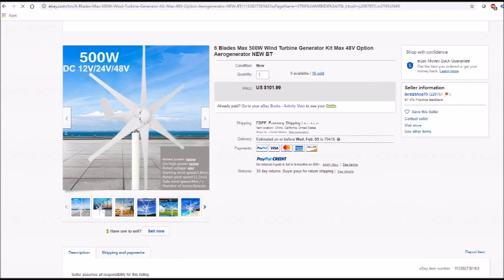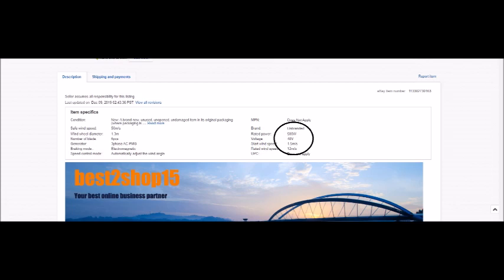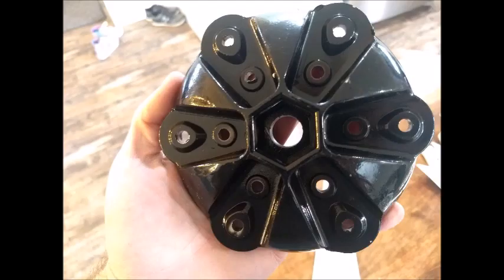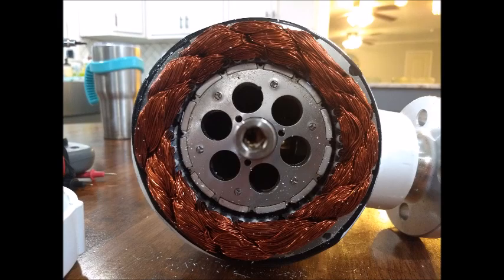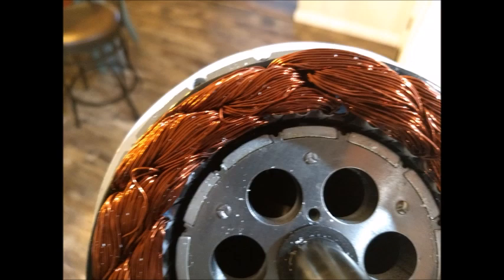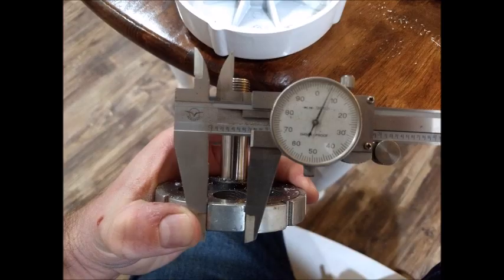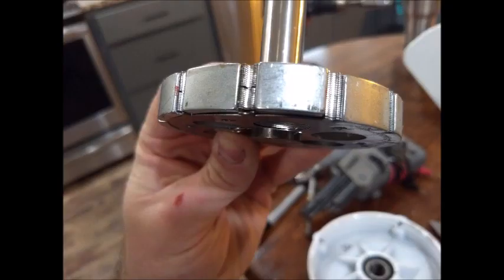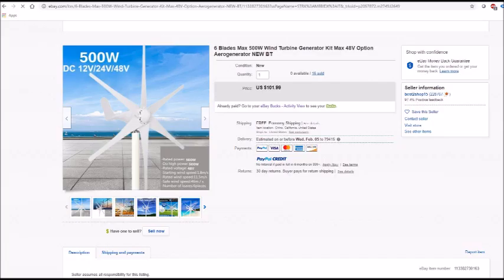eBay 500 Watt Wind Turbine Review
Turbine in question

Forgotten in the video: The turbine is connected to 10AWG wiring and is on approximately a 70ft run.  It then goes to a bridge rectifier, through a watt meter, and then to a 36v battery bank.  The full battery and inverter setup can be seen